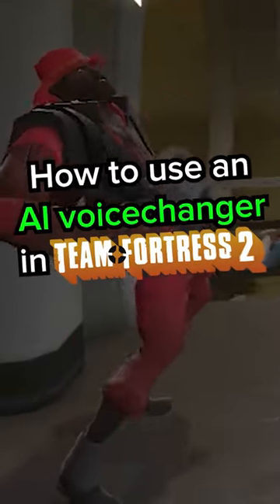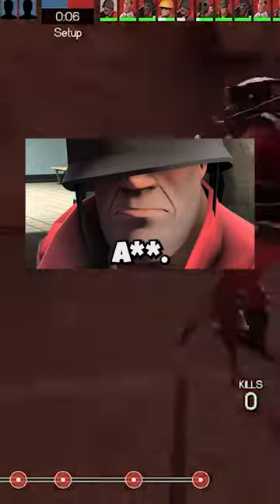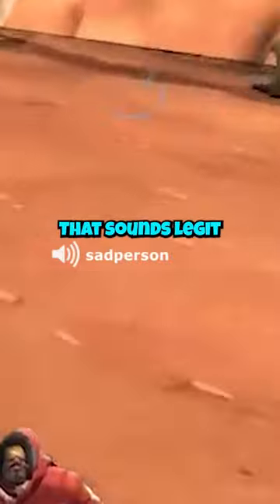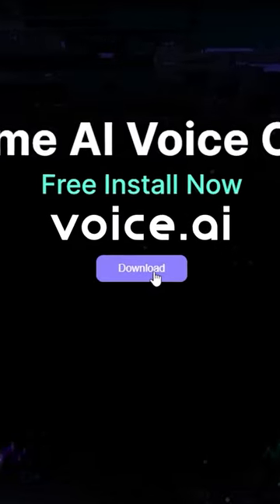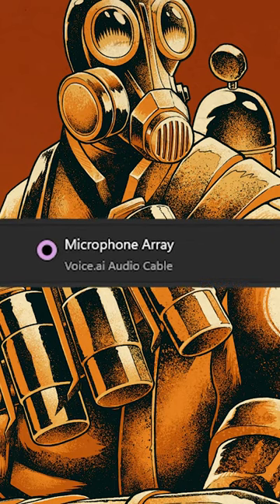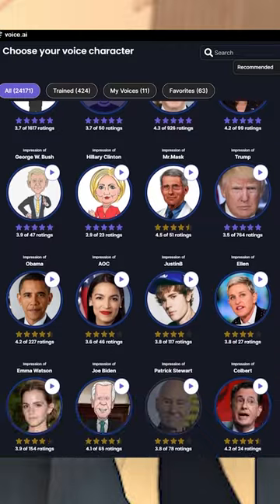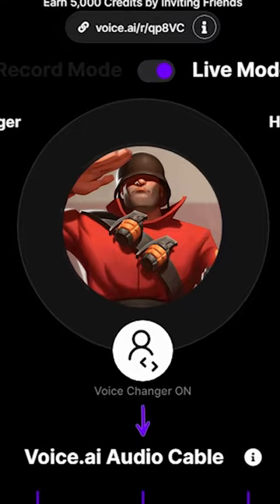TF2 ai voice changer tutorial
How to sound like Soldier, Medic, Spy, or any other agent from Team Fortress 2 in voice chat. Made with Voice.AI (get 25k free coins!)